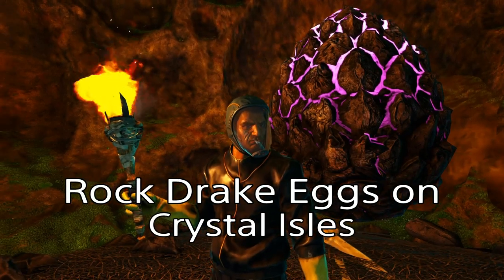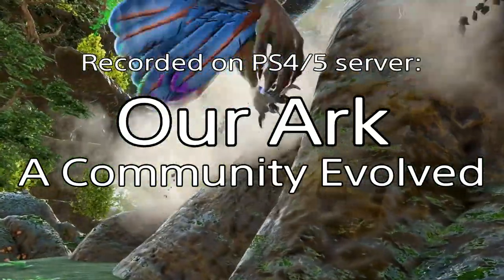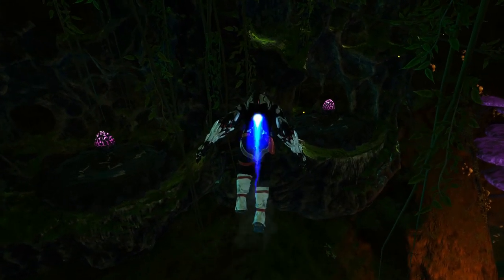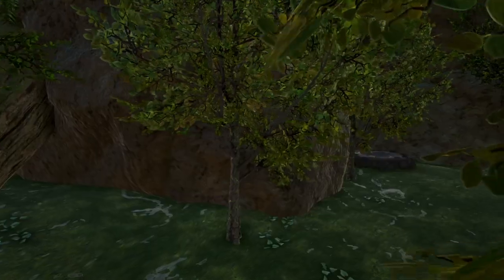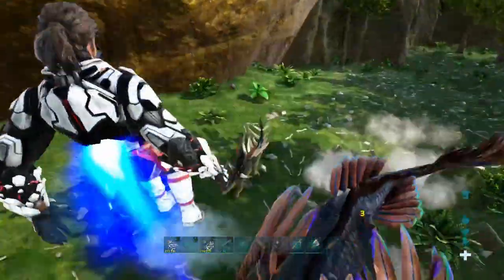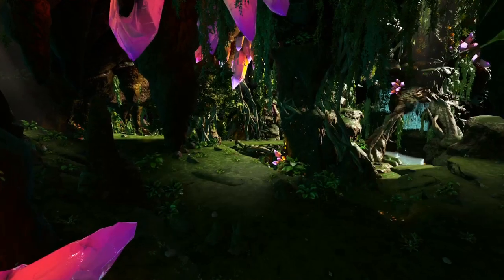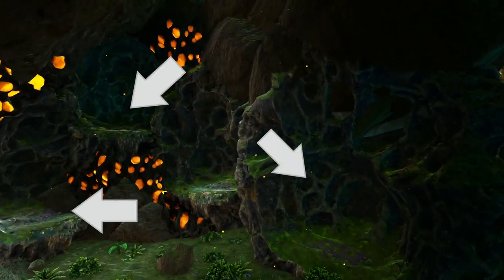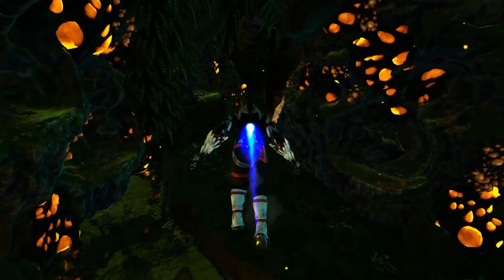Where to Find Rock Drake Eggs on Crystal Isles in Ark: Survival Evolved 2023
If you’re on an unofficial Ark: Survival Evolved server you may be able to quickly and easily get Rock Drake eggs on the Crystal Isles map. No radiation, earthquakes or poison mushrooms to worry about.

Footage Captured on the “Our Ark: A Community Evolved”  PS4/5 servers

“World's Sunrise” by Jimena Contreras